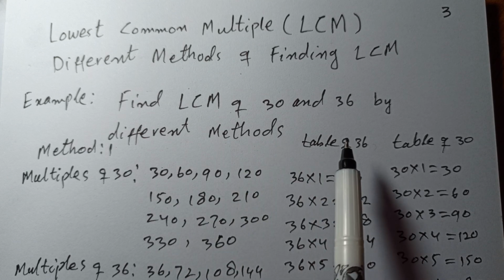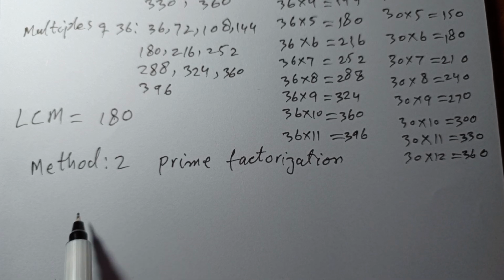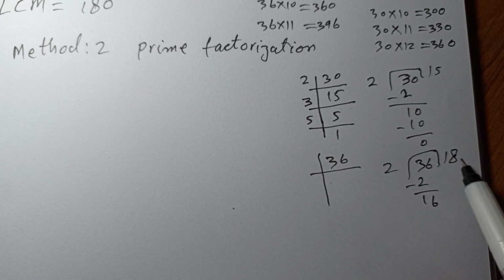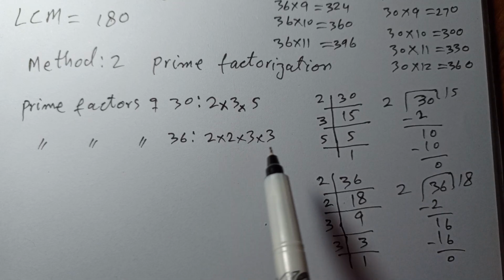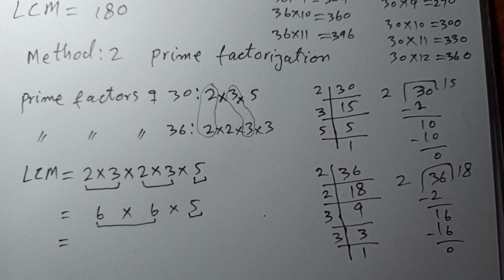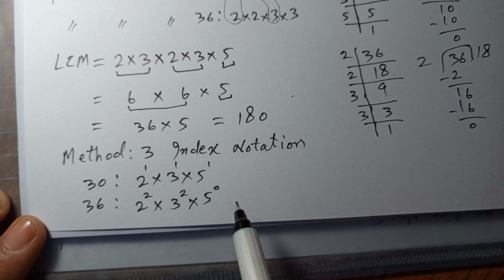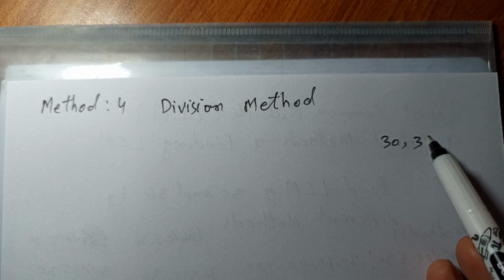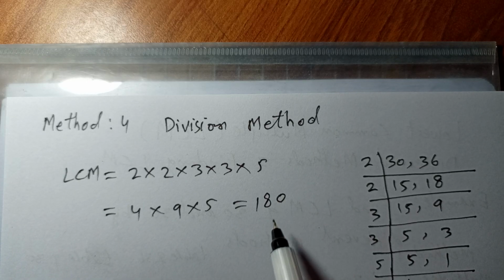LCM || lowest Common Multiple || different methods of LCM || math from basic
Time codes
00:00 LCM method 1
02:25 LCM method 2
09:14 LCM method 3
12:40 LCM method 4
lowest Common Multiple
different methods of LCM
how will you get LCM by different methods
Math from basic
Waseem Academy